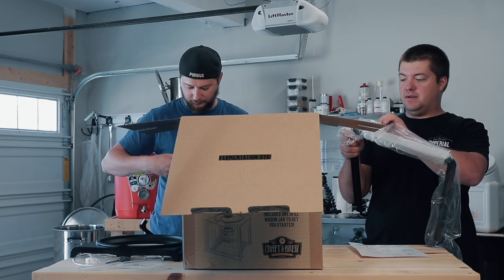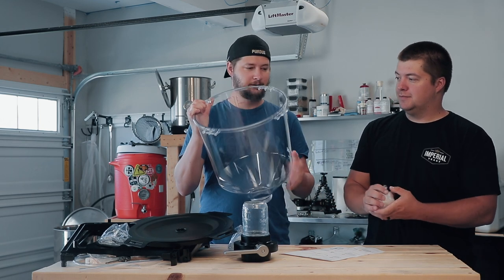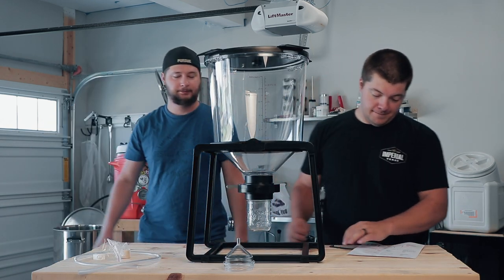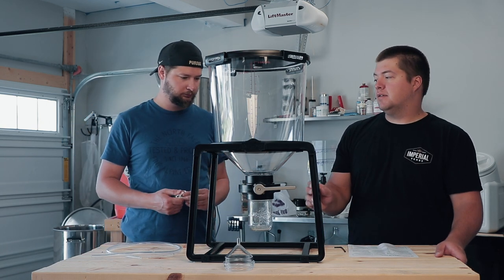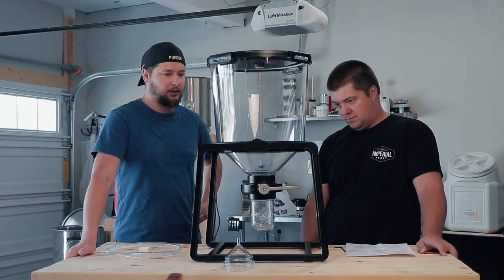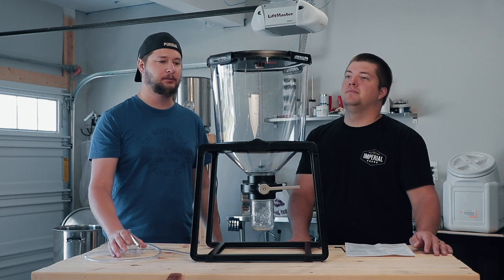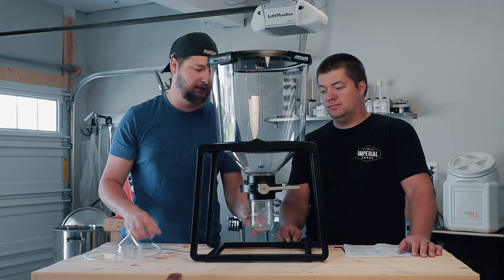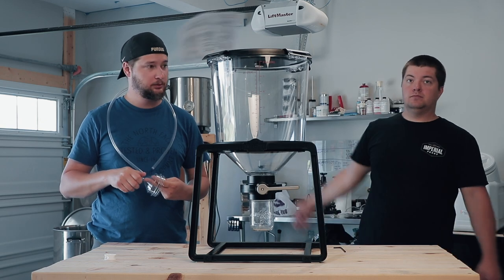Craft A Brew Catalyst Fermenter: Product Review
Craft A Brew Catalyst Fermenter is a conical shaped fermentation system which allows you to secondary the beer and harvest yeast without the worry of changing vessels. In this video we give you our initial thoughts, and review the fermenter after an initial brewday.

The Catalyst Fermentation System (6.5 Gallons) is an innovative piece of homebrewing equipment that simplifies the fermentation process, making it easier than ever to make great beer at home.

Catalyst Fermenter
Craft A Brew Starter Kit
Craft A Brew Deluxe Kit